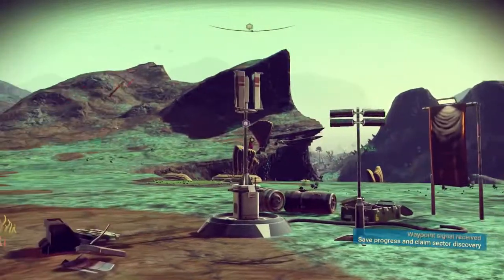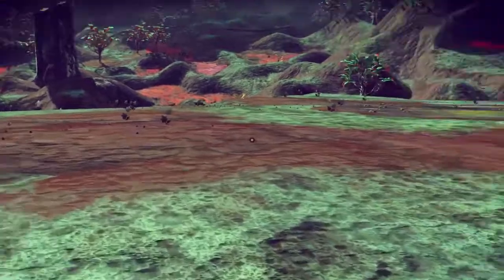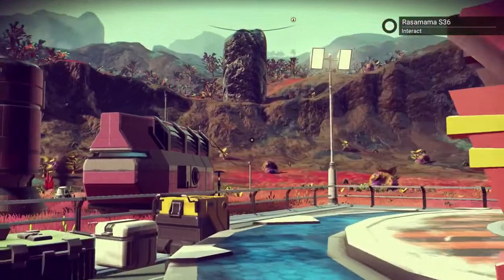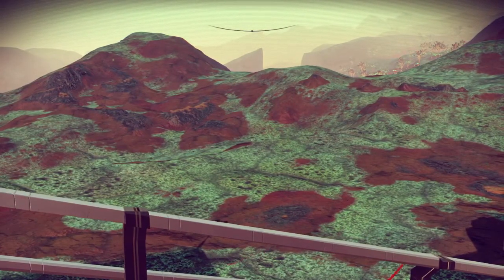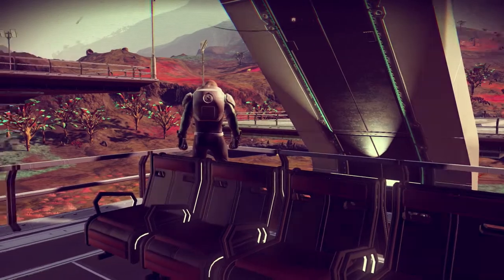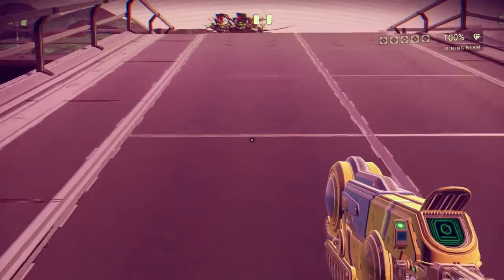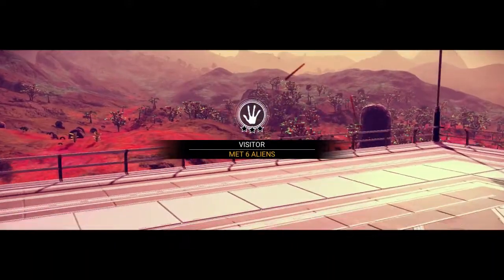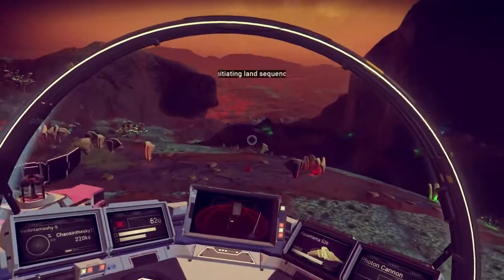No Man's Sky PS4 Playthrough with Chaos part 9: New Multi-Tool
This somehow worked out for me.

No Man's Sky's gameplay is built on four pillars—exploration, survival, combat and trading—in which players are free to perform within the entirety of a procedurally generated deterministic open universe, which includes over 18 quintillion (1.8×1019) planets, many with their own set of flora and fauna. By exploring, players gain information about the planets that they can submit to the Atlas, a universal database that can be shared with other players of the game. Players get compensated in in-game currency every time new information is uploaded to The Atlas. Players also gain materials and blueprints to upgrade their character's equipment and purchase a variety of starships, allowing them to travel deeper into the center of the galaxy, survive on planets with hostile environments, interact in friendly or hostile manners to computer-controlled space-faring factions, or trade with other ships. Some activities, such as killing too many lifeforms or draining too many resources from planets, will draw the attention of patrolling robotic Sentinels that will attempt to kill the player-character.

Players participate in a shared universe, with the ability to exchange planet coordinates with friends, though the game is also fully playable offline; this is enabled by the procedural generation system that assures players find the same planet with the same features, lifeforms, and other aspects once given the planet coordinates, requiring no further data to be stored or retrieved from game servers. Nearly all elements of the game are procedurally generated, including star systems, planets and their ecosystems, flora, fauna and their behavioral patterns, artificial structures, and alien factions and their spacecraft. The game's engine employs several deterministic algorithms such as parameterised mathematical equations that can mimic a wide range of geometry and structure found in nature. Art elements created by human artists are used and altered as well within these generation systems. The game's audio, including ambient sounds and its underlying soundtrack, also use procedural generation methods from base samples created by Paul Weir and the musical group 65daysofstatic.

No Man's Sky represents Hello Games' vision of a broad, attention-getting game that they wanted to pursue while they secured their financial well being through the Joe Danger series of games. The game's original prototype was worked on by Hello Games' Sean Murray, and then expanded into a small four-person team prior to its first teaser in December 2013. About a dozen developers worked on the game leading up to its release, with Sony Interactive Entertainment providing promotional and marketing support. Sony formally announced the title during their press conference at the Electronic Entertainment Expo 2014, the first independently-developed game to be presented at the Expo's centrepiece events.